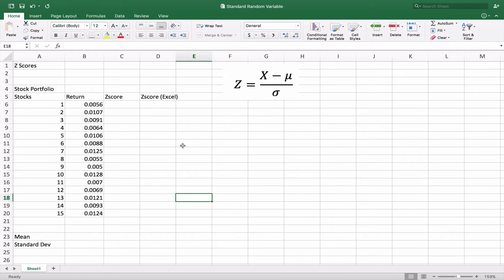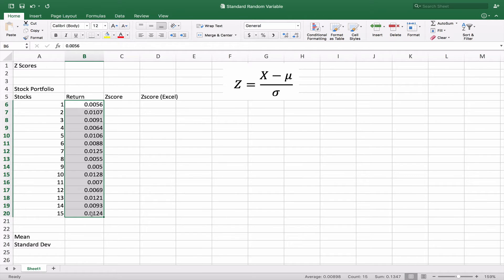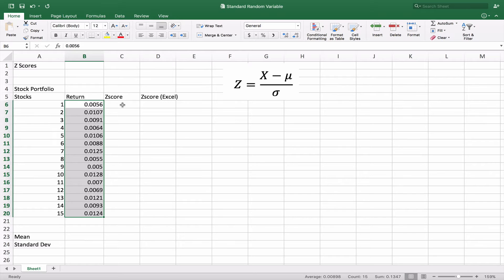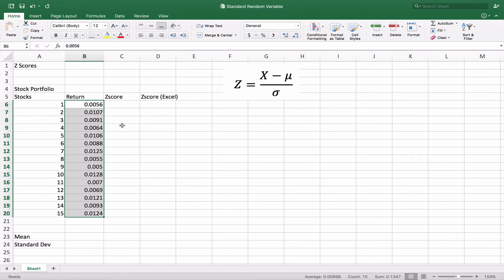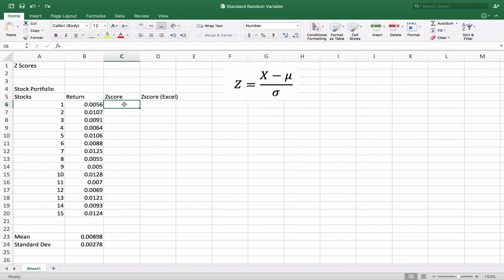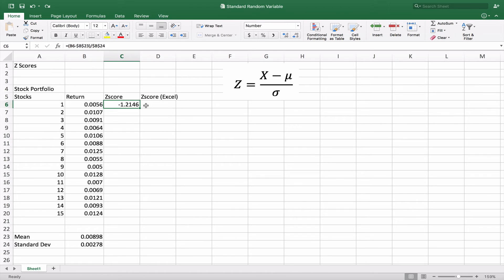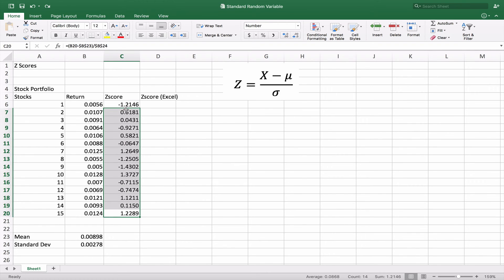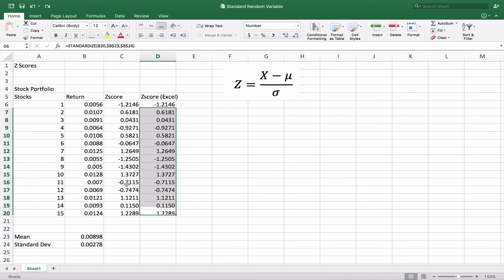Standarding - Z Scores in Excel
Standardizing Normal Random Variables, calculating Z Scores in Excel using the formula and the STANDARDIZE function